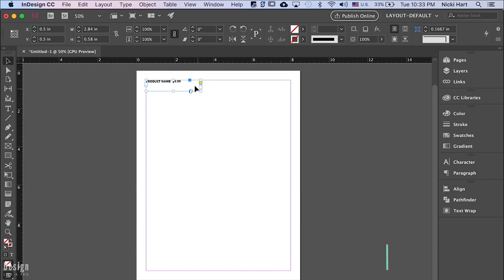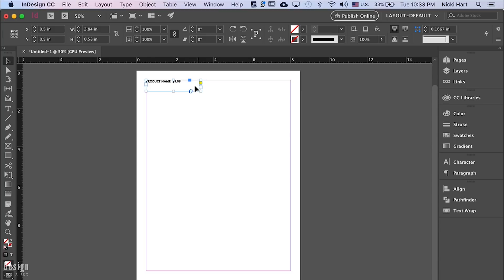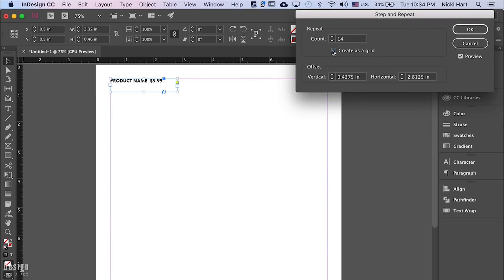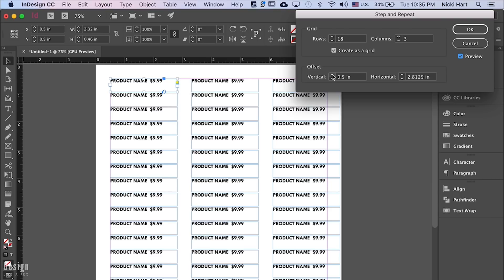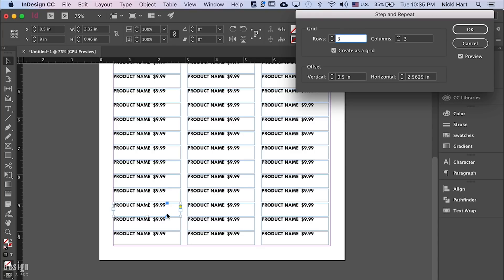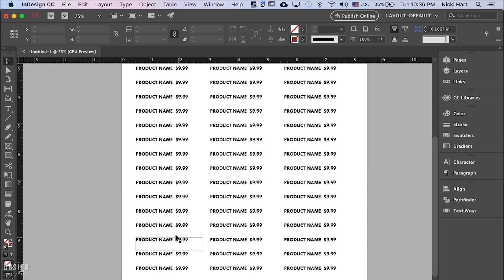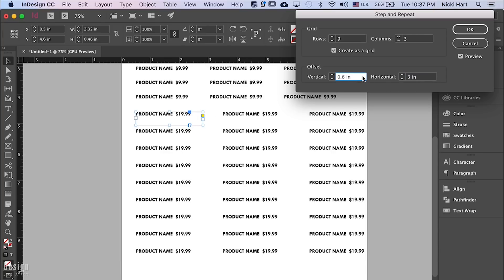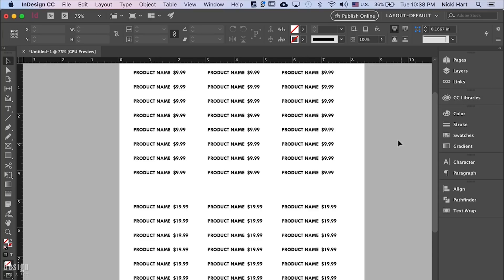Save Major Design Time with this Awesome InDesign Tip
Ever find yourself needing to duplicate a text box or object across your InDesign document? I needed to do this with a set of custom-sized labels and the Step & Repeat function made this process so much easier! Dive into this quick tip tutorial to see it in action.

[MORE]

💙Follow Design Like a Pro on FACEBOOK & TWITTER: @DESIGNLIKEAPRO

WRITE TO ME:
Nicki Hart